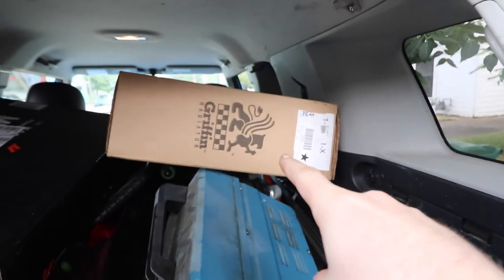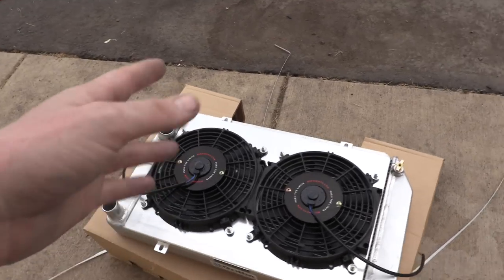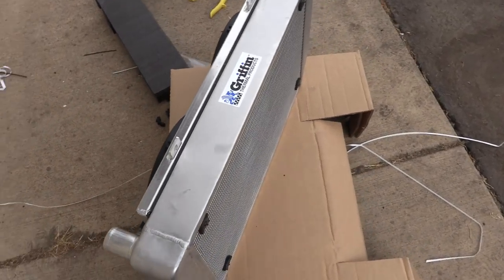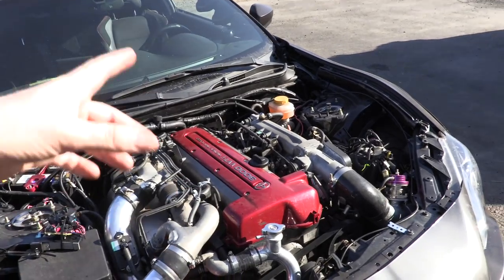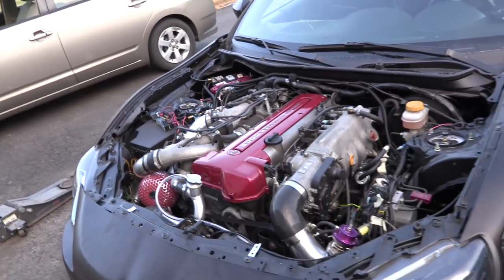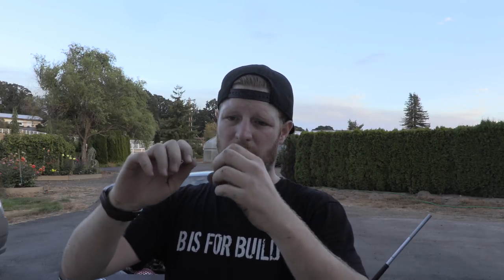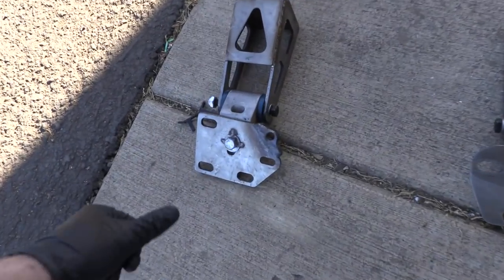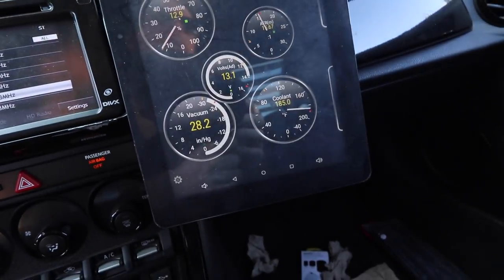2JZ BRZ Pt 31 - The BRZ Is Dead.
In this episode I fix the cooling system on the BRZ with a new radiator and fan/fan shroud setup, only to end up broken down on the side of the road 45 miles later from a totally new problem. I have no idea what it is, but i know we'll figure it out and bring it back to life soon.

19:17 - Fareoh - Cloud Ten